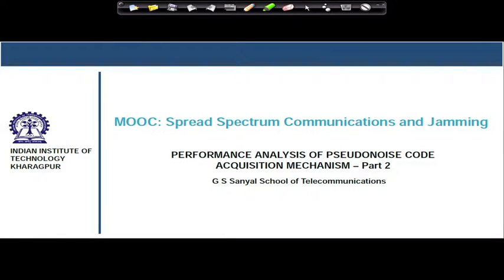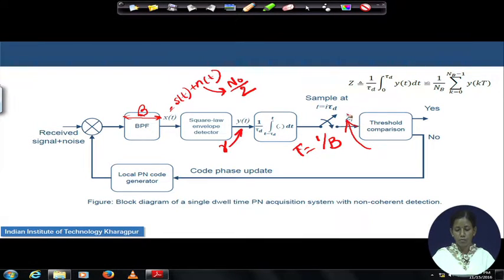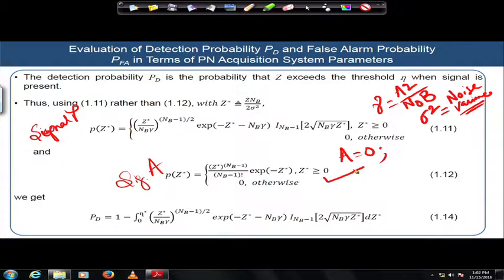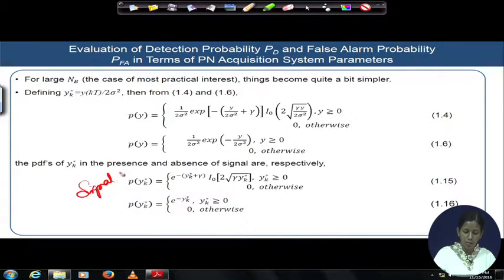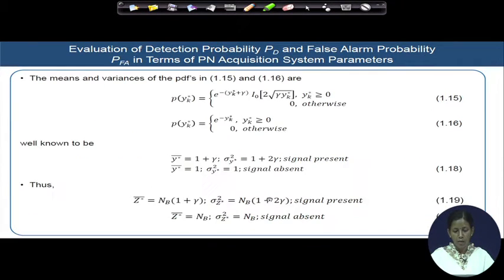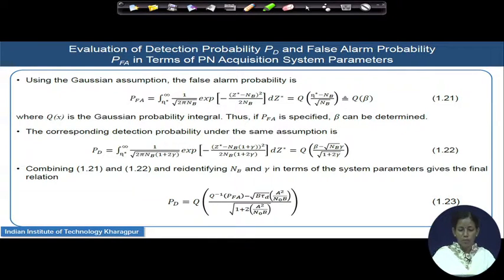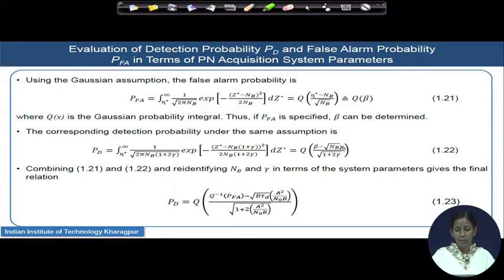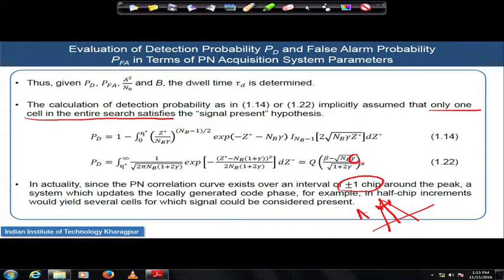Lecture 33: Performance Analysis of PN Code Acquisition System - Part II